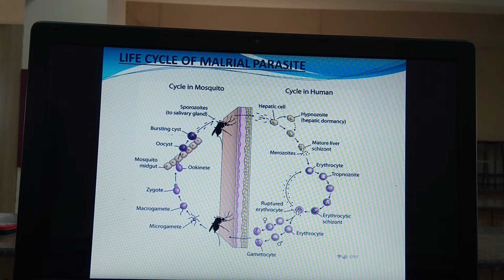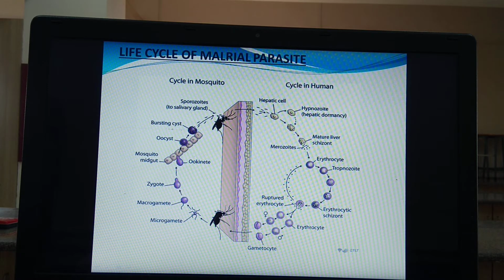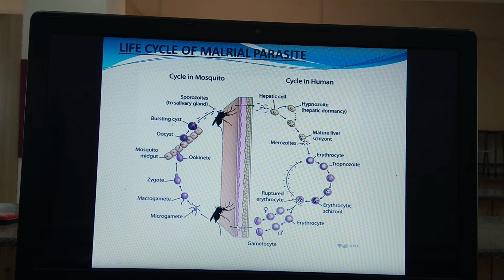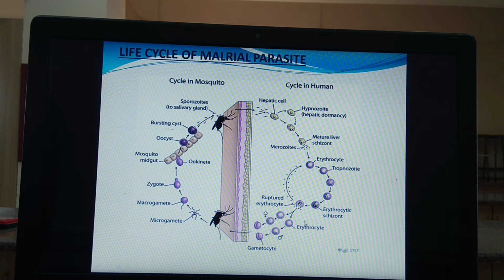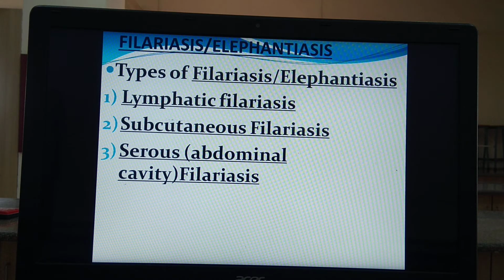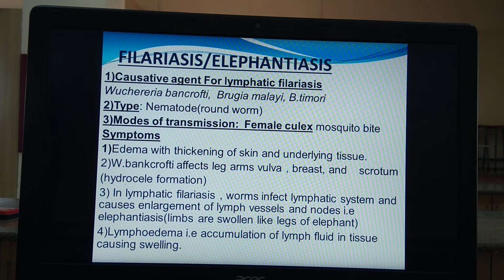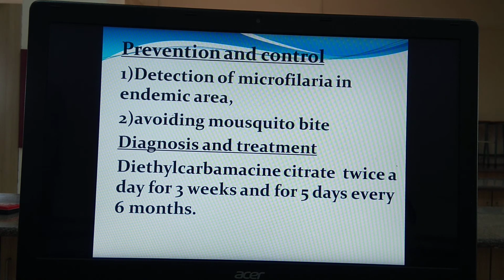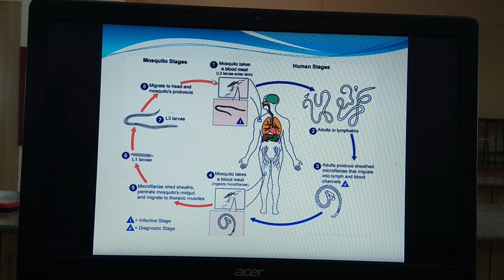Human health and diseases 7